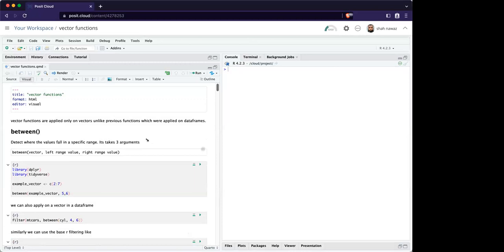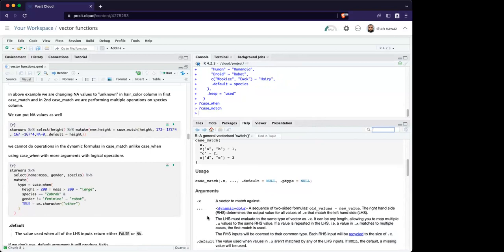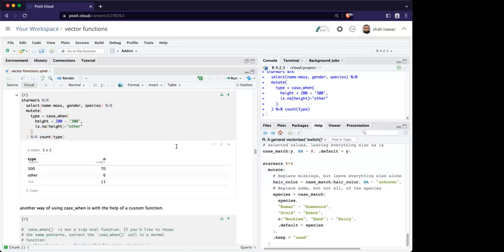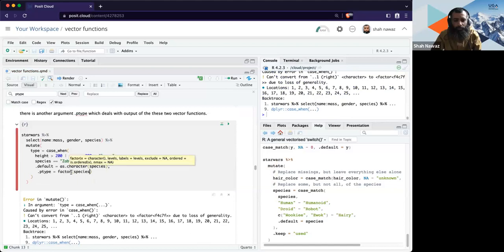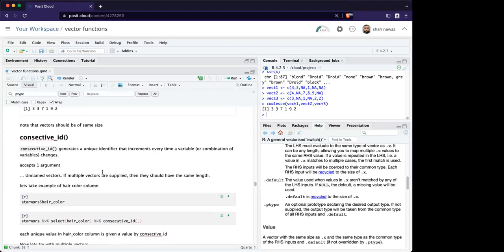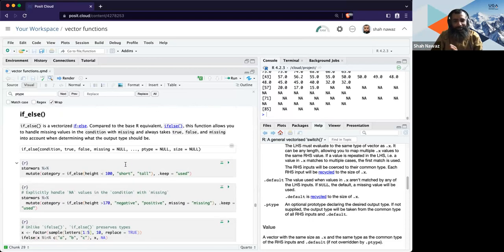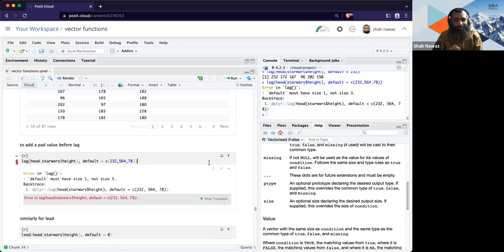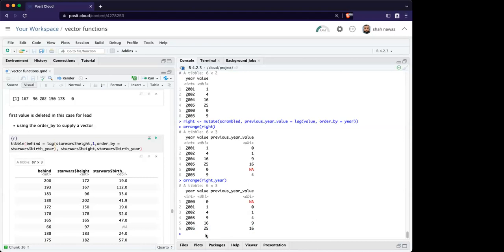tidyverse docs: Vectors (tidyversedocs01)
Shah Nawaz leads a discussion of the next section of the {dplyr} package docs. This club is seeking to read the {tidyverse} package docs "cover to cover". This meeting took place on 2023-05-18, with the R4DS tidyversedocs Book Club, Cohort 1.